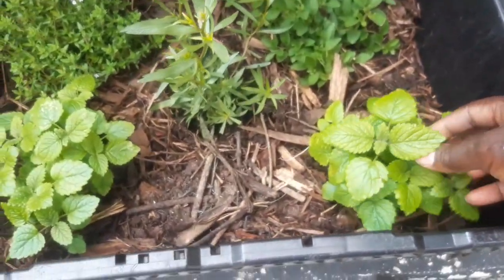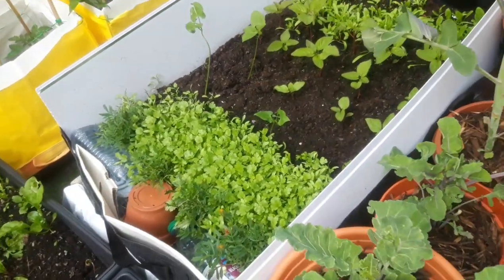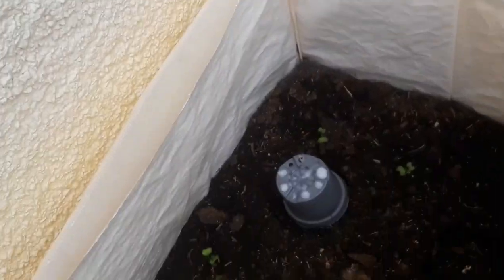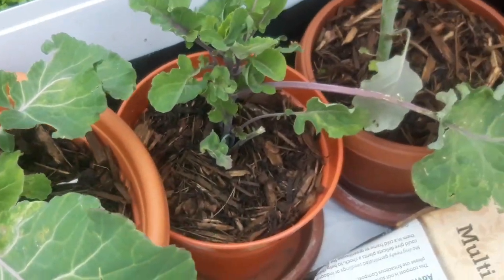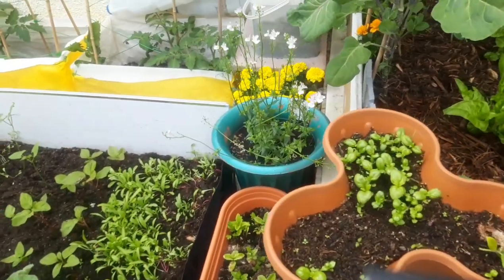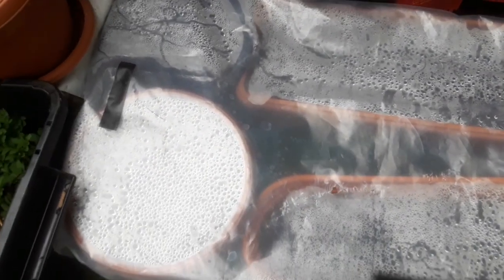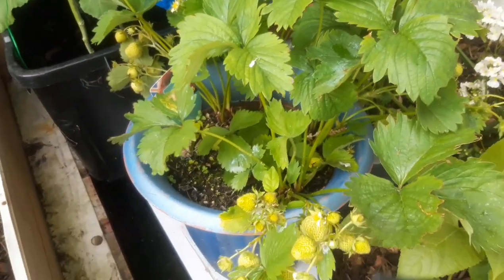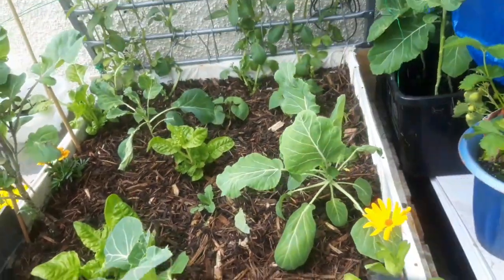Early June Garden Update UK 2022 || Easy Vegetables that you should grow in your garden in spring.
It's early Summer UK weather, Here is a few crops that should already be growing in your garden either in succession,annual or Perennial. Hope you enjoy the mini garden tour as well.